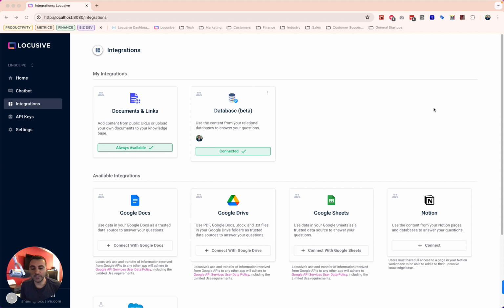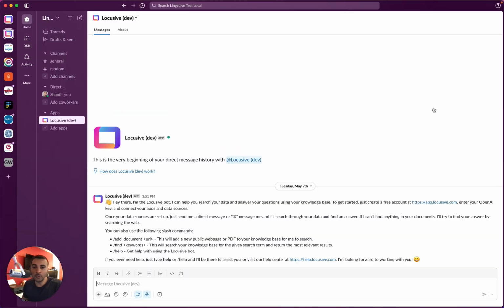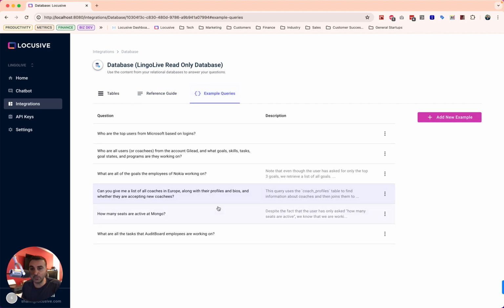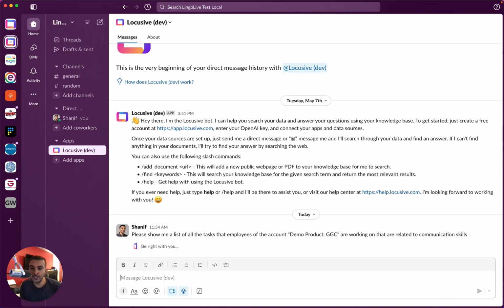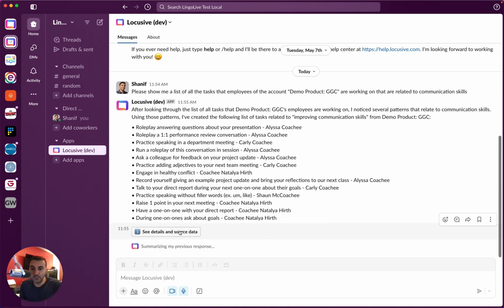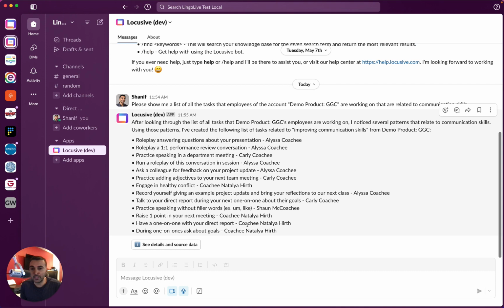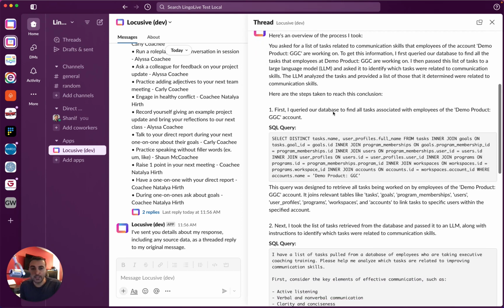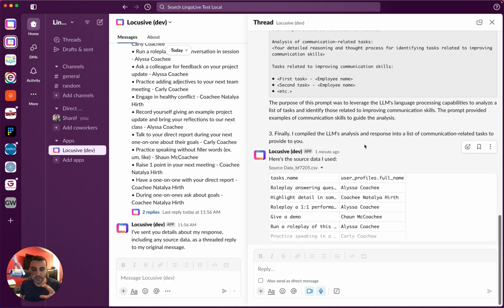Viewing An Audit Trail On Locusive When Querying A Database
In this video, Shanif, the founder of Locusive, shows you how you can view the audit logs of a question that you sent to Locusive's assistant.

To see how Locusive can help your internal teams retrieve and analyze data automatically,